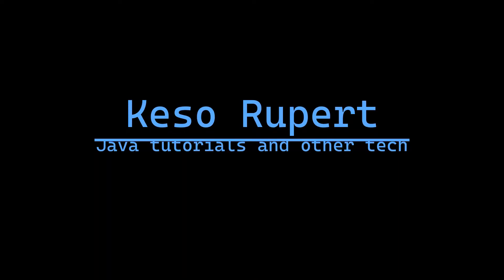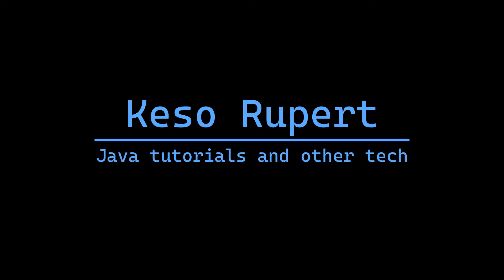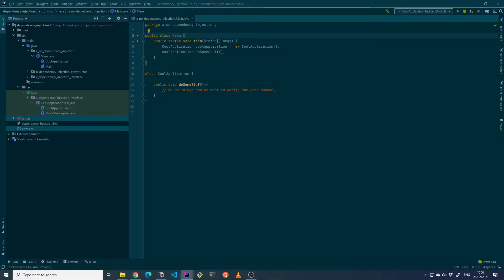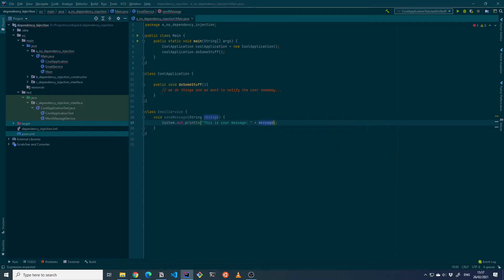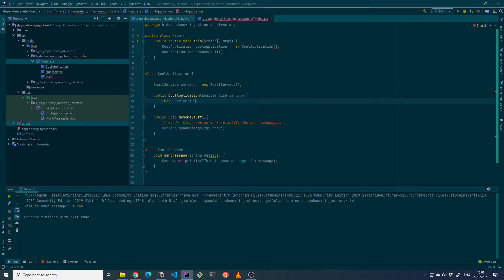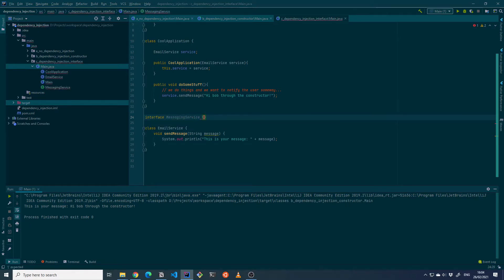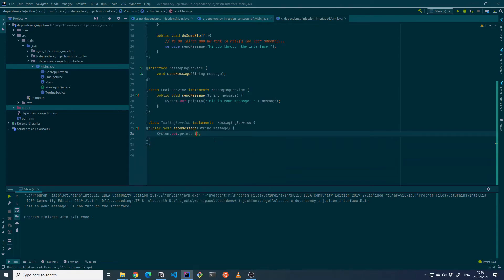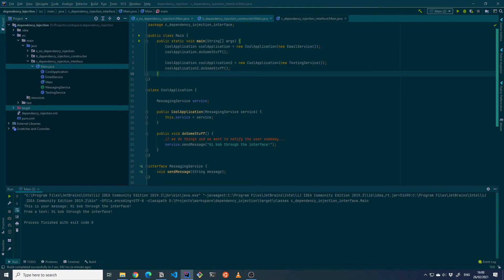Dependency Injection & Inversion of Control Explained Without Framework!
In this video, I want to talk about Inversion of Control, Dependency Injection, why you should care about it and I'll be showing you how to do this without frameworks like Spring!